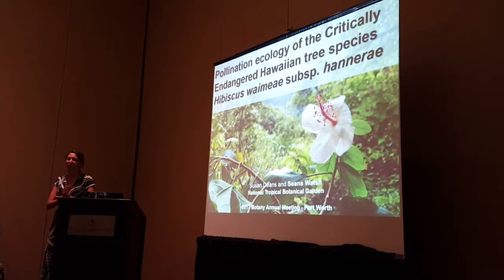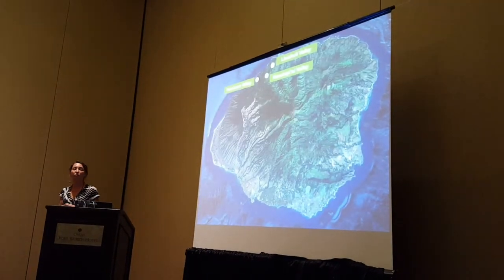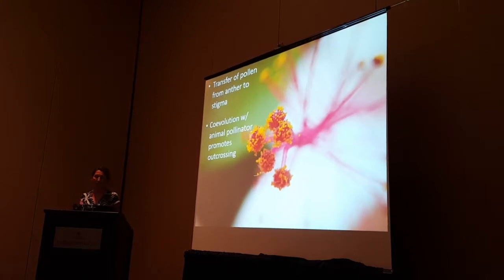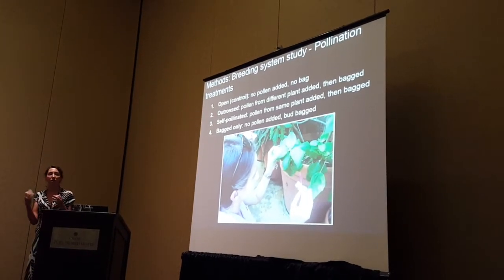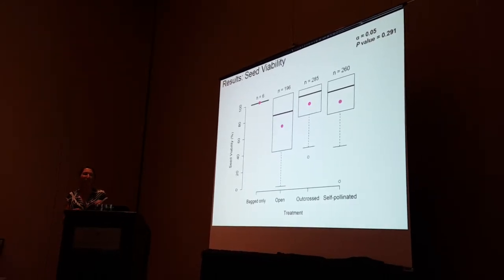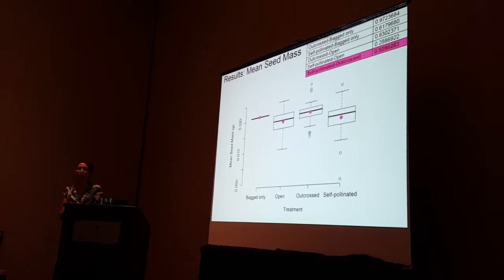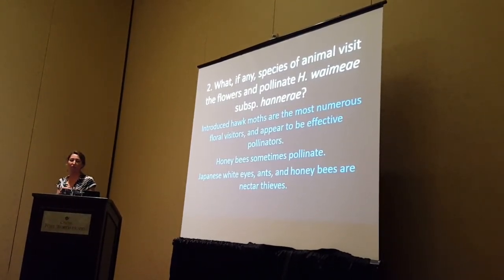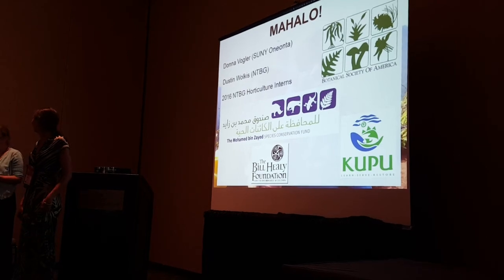Seana Walsh: Pollination ecology of the Critically Endangered Hawaiian tree species Hibiscus waimeae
Presentation by Seana Walsh, with coauthor Susan Deans

Entire title: Pollination ecology of the Critically Endangered Hawaiian tree species Hibiscus waimeae subsp. hannerae